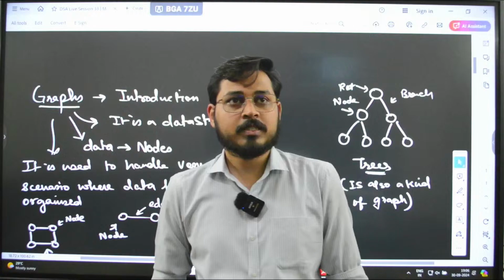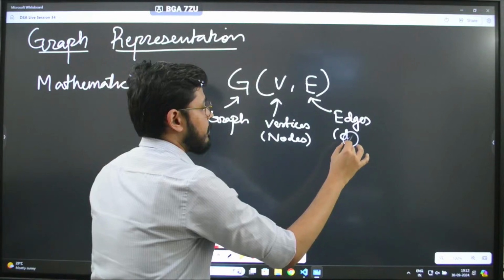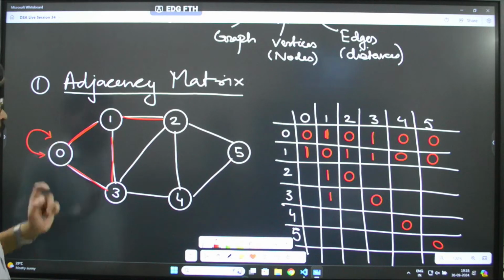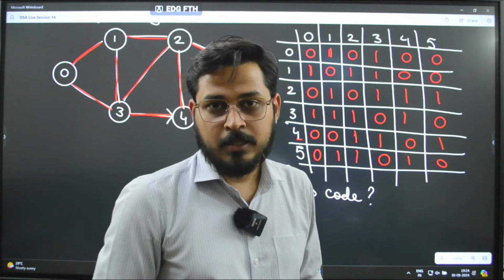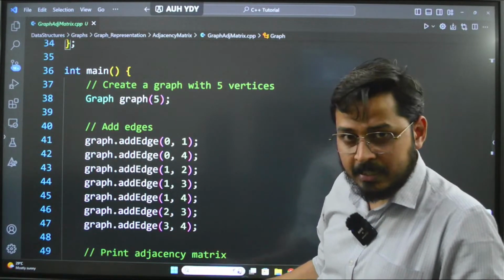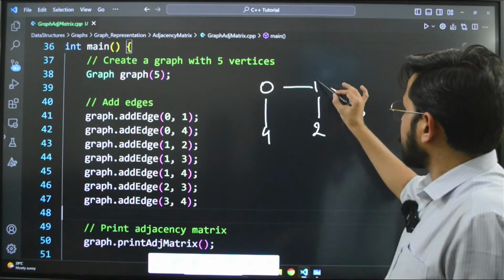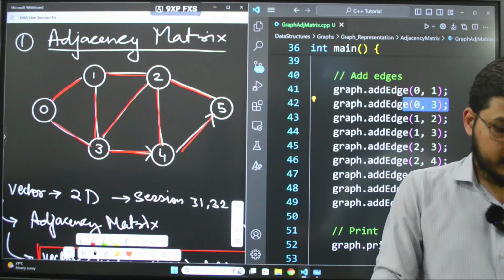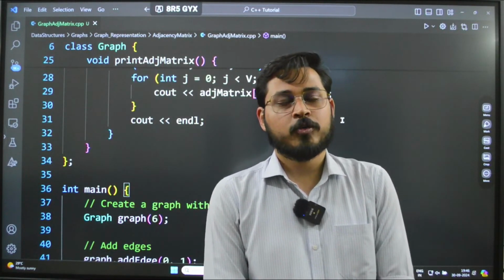Mastering DSA in C++ for Placements | Session 34 : Graphs in DSA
In this session, we’re diving deep into Graphs in DSA ⛏️ and how to implement them efficiently in C++ 💻.

What You’ll Learn Today:

1️⃣ Understanding Graphs – Explore different types of graphs, their properties, and why they are essential in DSA.
2️⃣ Graph Representation in C++ – Learn how to build, manage, and traverse graphs using efficient algorithms and operations like BFS and DFS.

Ideal for anyone preparing for coding interviews, placements, or those looking to deepen their understanding of graph data structures.

Stay till the end for a live Q&A where I’ll answer your questions and help you master graph theory.